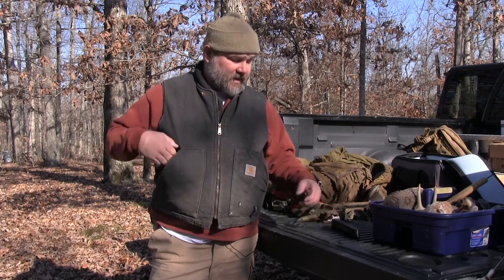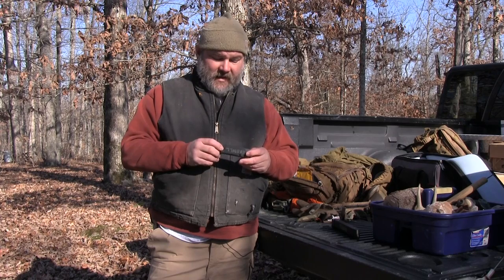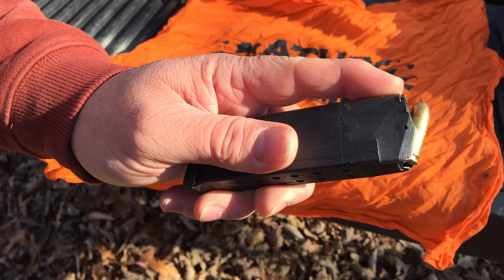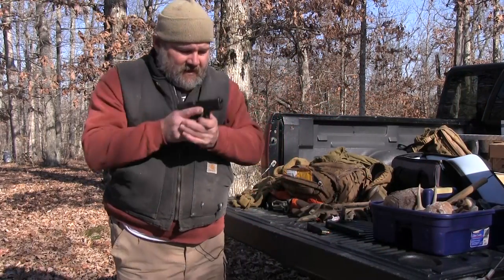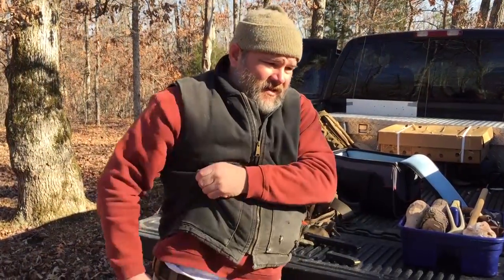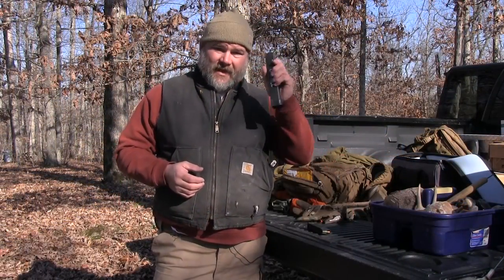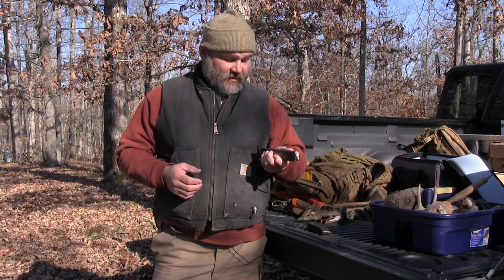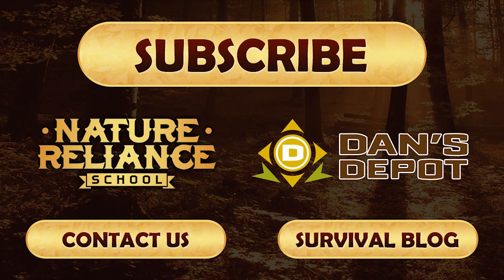How to carry extra ammo for your Glock during SHTF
This video is associated with a blog piece with more and varied information that you can access